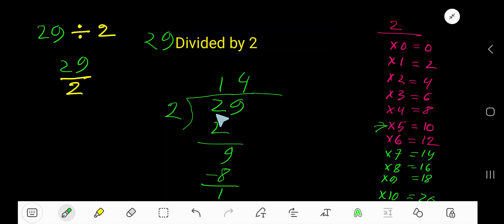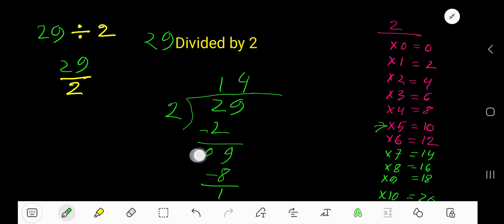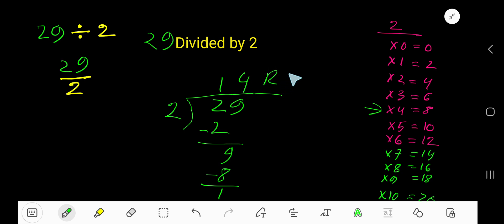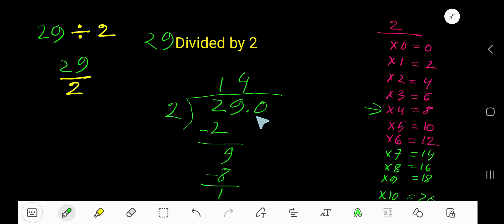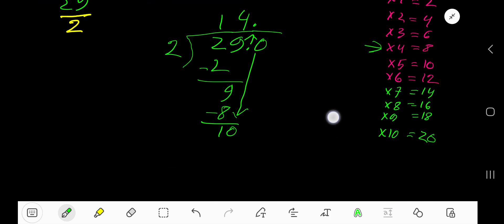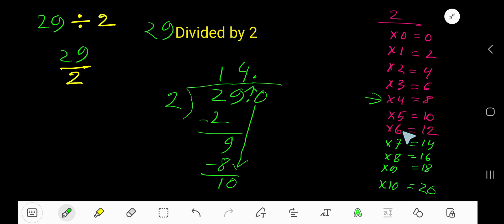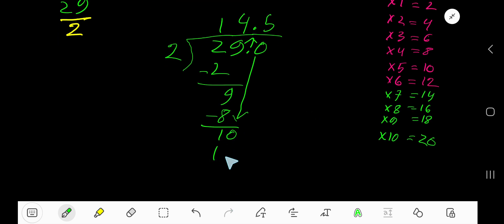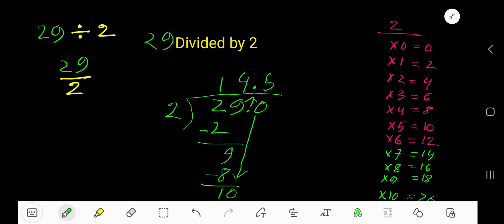29 Divided by 2 ||How do you divide 29 by 2 step by step?||Long Division